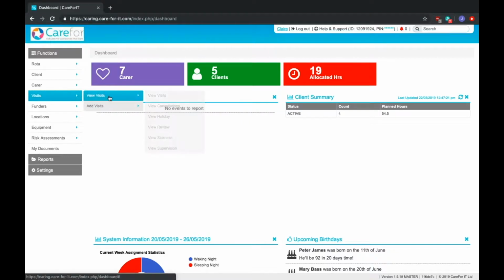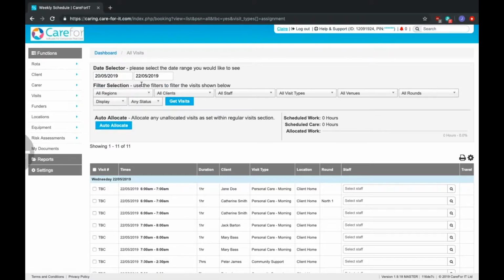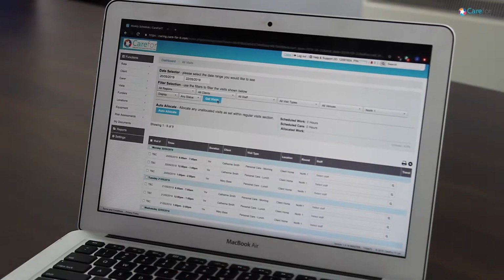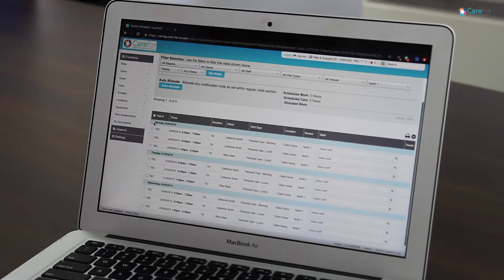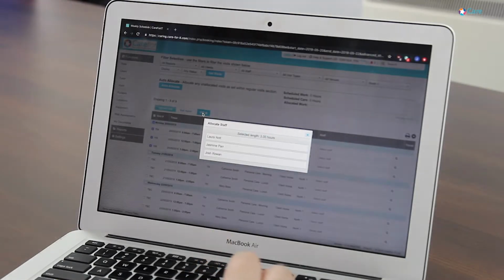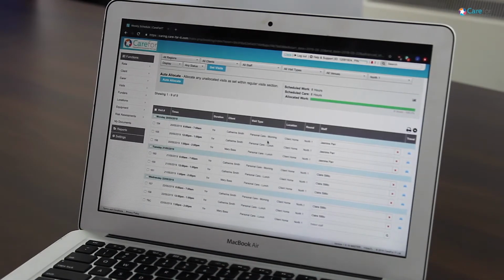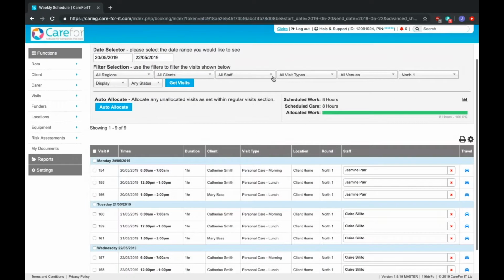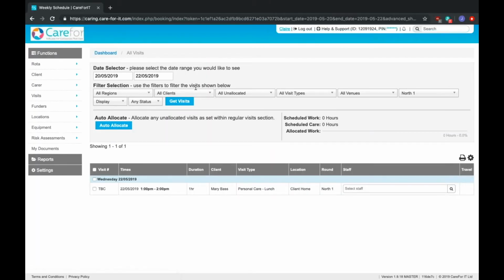Rounds - Allocating Staff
Do you know how to allocate staff to a round?

Here's Connor with a video tutorial on this.